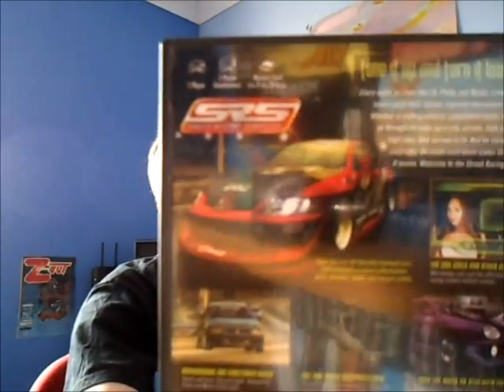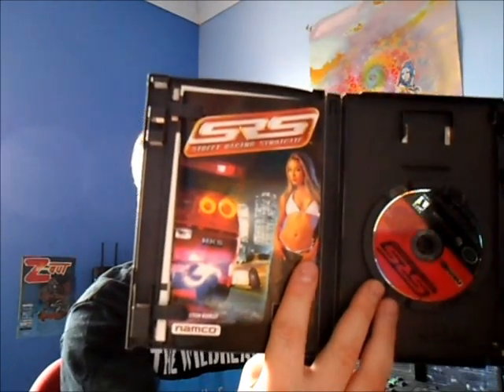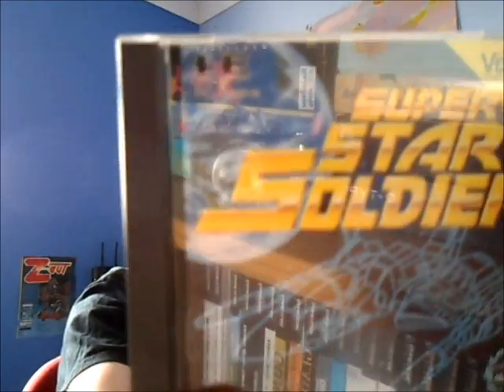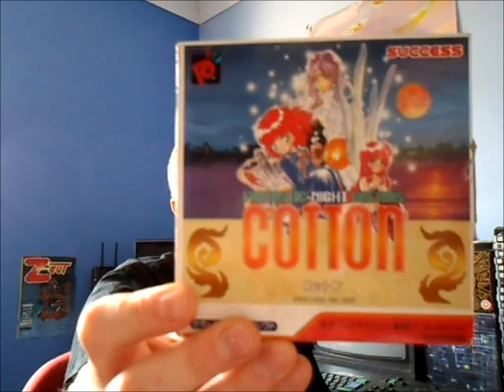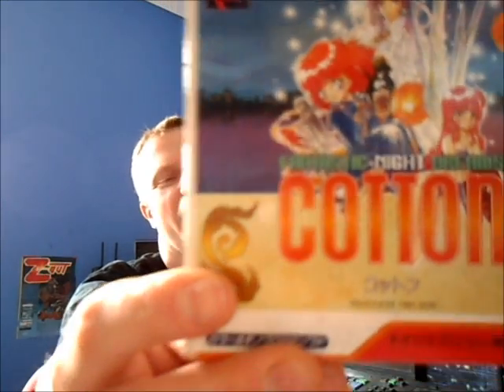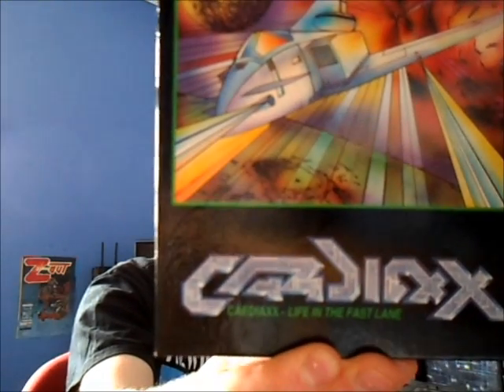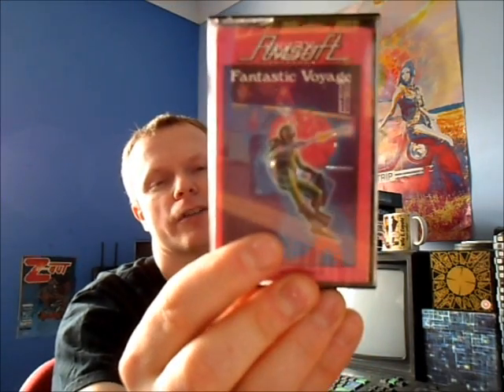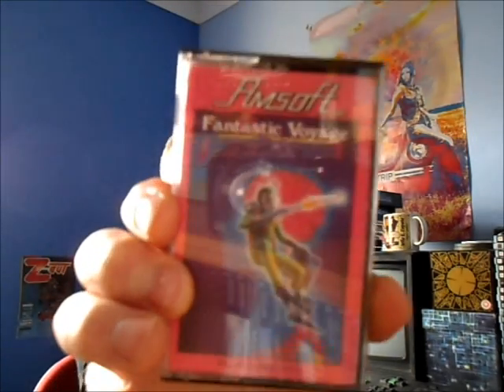Recent Game Additions #31 More Old Skool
Yep, some more fairly ancient game additions and a couple of hard to find shooters. That's it really. Must sort that audio out at some point.